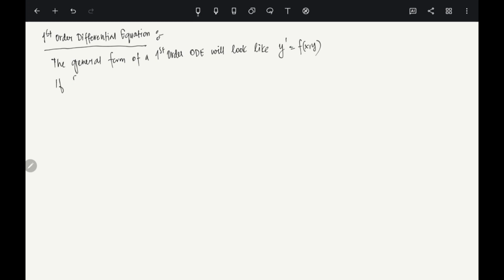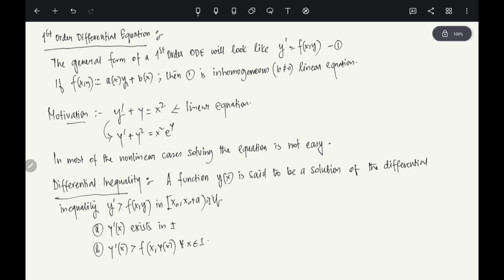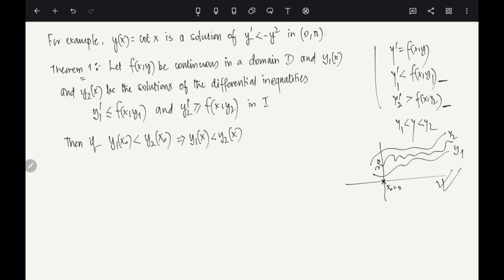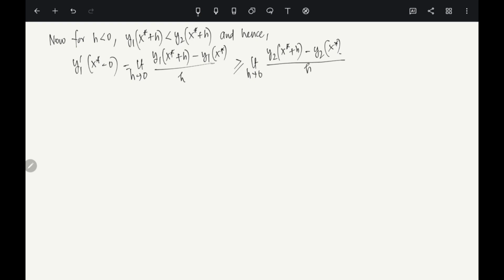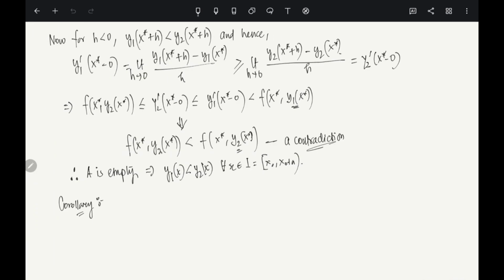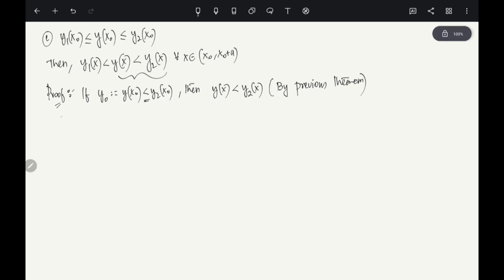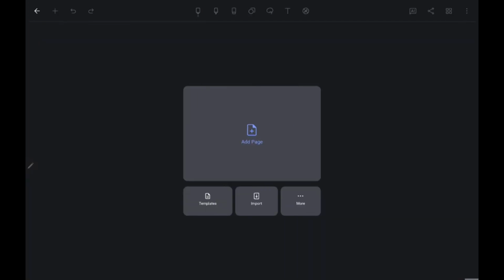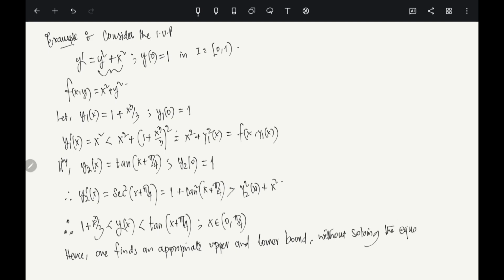Lecture 08 : Differential Inequalities